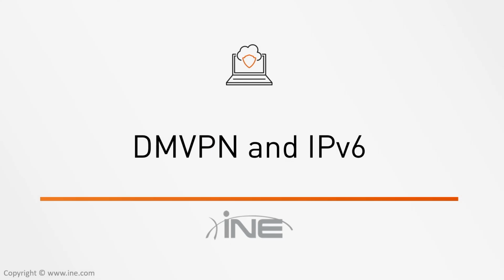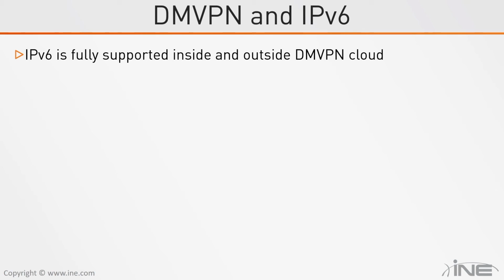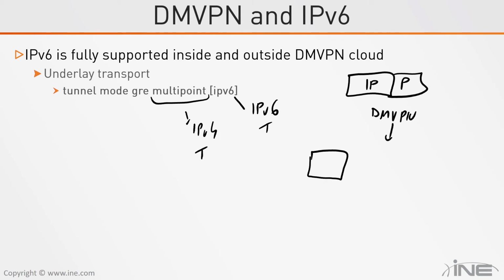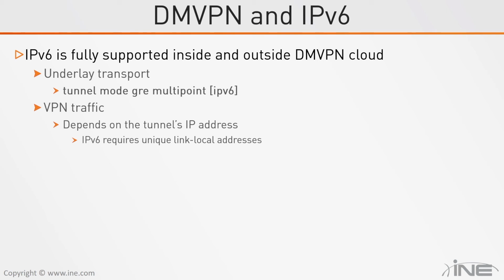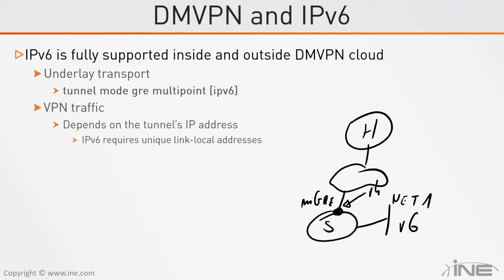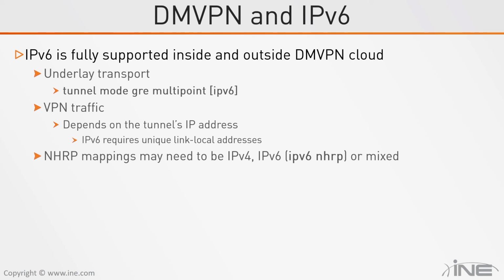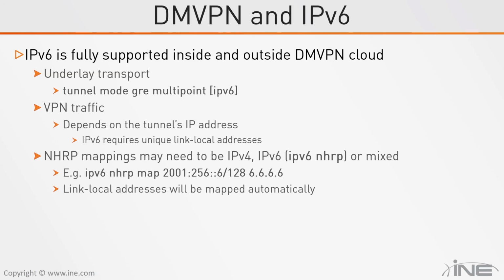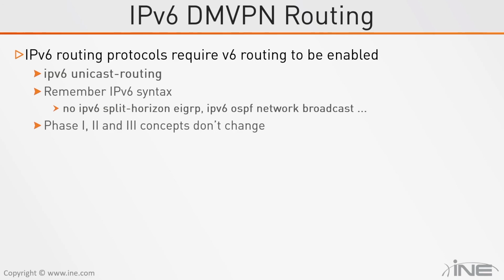CCIE Security v5 Technologies: DMVPN & IPv6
CCIE Security v5 Technologies: DMVPN

This course is a part of our CCIE Security v5 Technology series. It consists of multiple modules focused on many different aspects of the Dynamic Multipoint VPN (DMVPN) technology, such as routing, redundancy and configuration.